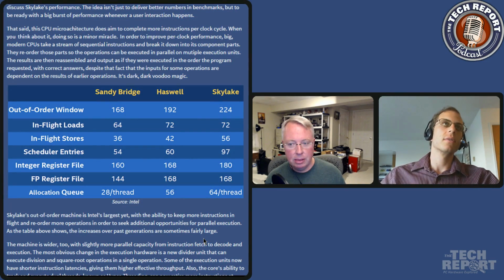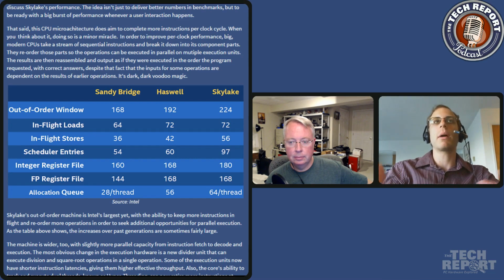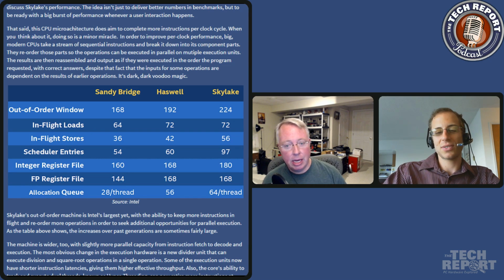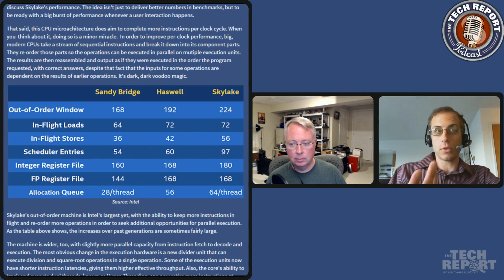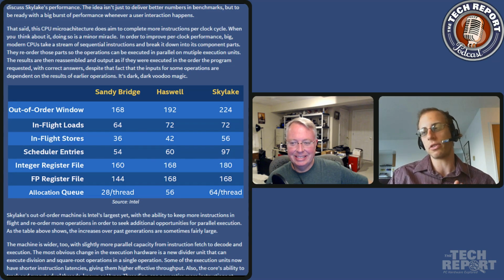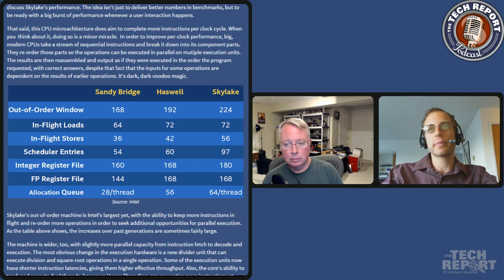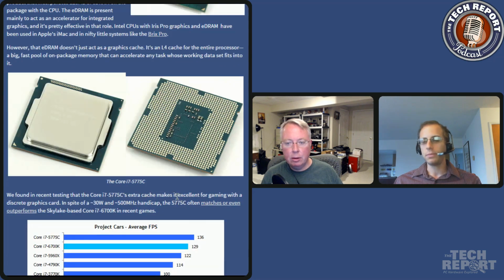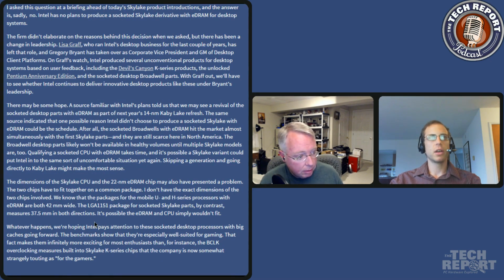Talking Skylake architecture with David Kanter - The TR Podcast 186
In the wake of Intel's official reveal of its Skylake processor architecture, Scott Wasson and David Kanter talk about the architecture's details and what makes it different from past chips.